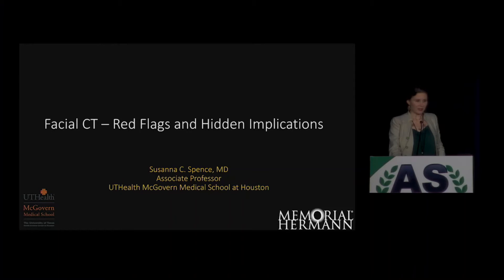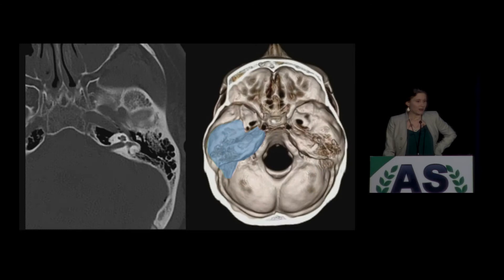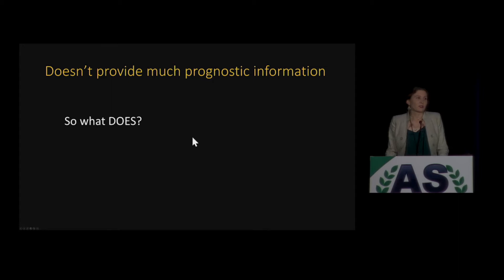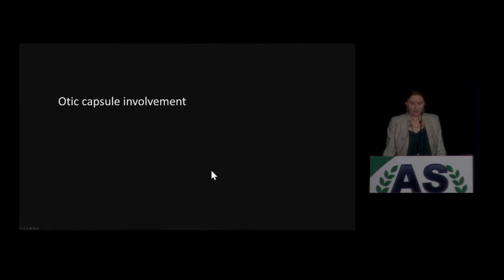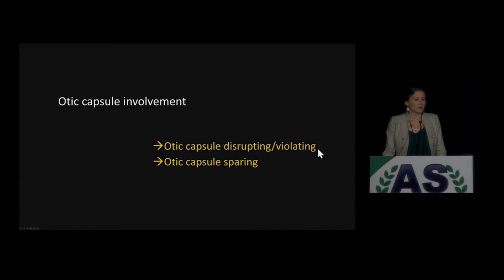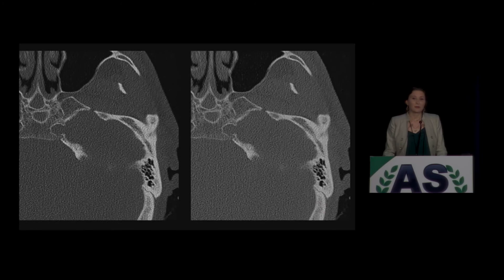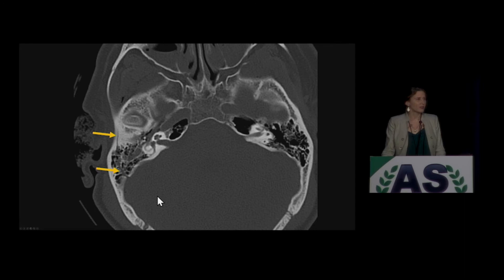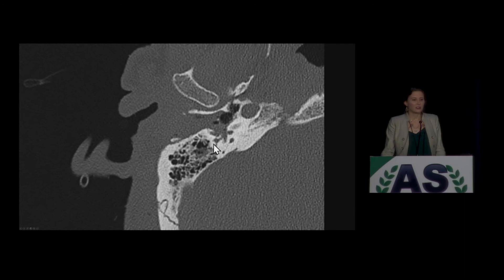Maxillofacial Trauma | 15 Minute Radiology CME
Learning Objectives:
1. Select the most appropriate imaging approaches to allow prompt assessment of the injured and acutely ill patient.
2. Apply optimal techniques to the acquisition of various imaging examinations commonly used in the emergency setting, maximizing diagnostic potential and considering patient safety.
3. Develop and utilize a systematic approach to the assessment of traumatic injuries and non-traumatic acute diseases, from head to toe.
4. Understand and be better able to implement the requirements for delivering continuous high quality care in an emergency radiology service, as well as throughout the unique circumstances that accompany mass casualty incidents.